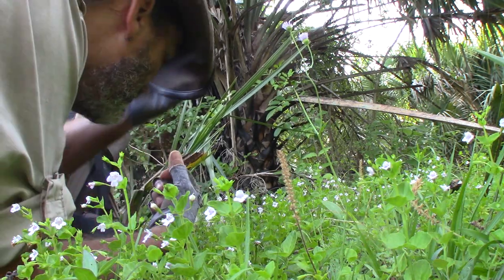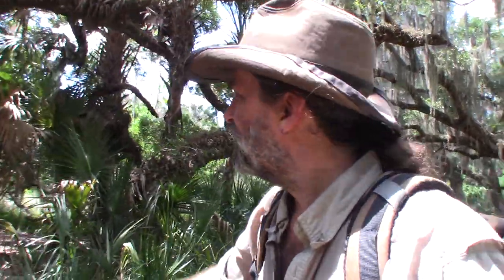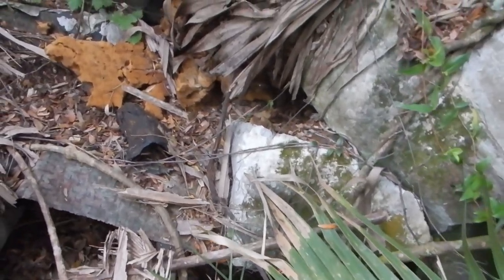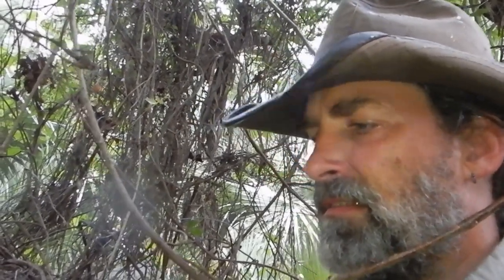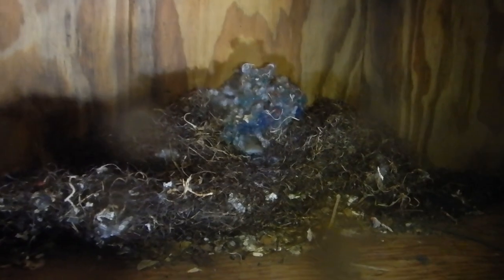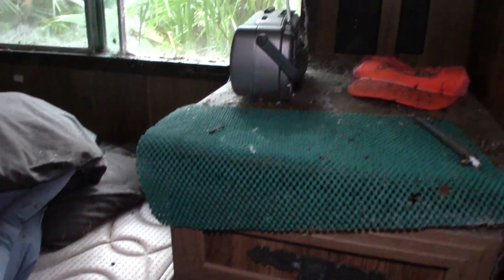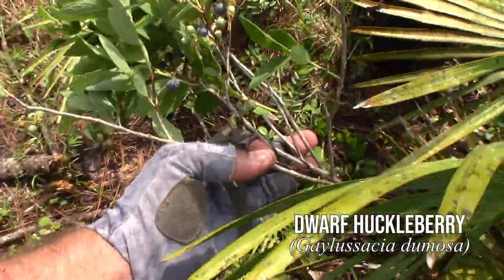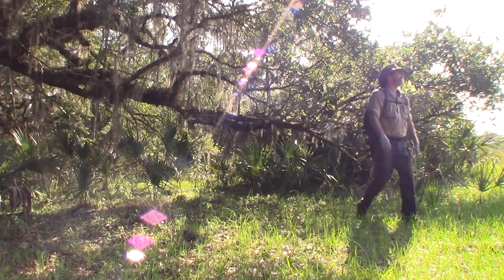Old Hunt Cabins and Mice!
Let's try this again. I hit the same trail as I did a couple of weeks back when I lost all that footage. This time I left the buttons alone lol. This epic 16 mile hike takes me out to where I had been trying to get to the first time, I just used a different path to avoid that creek crossing. The old collapsed trailer I guess was used for hunting at one time. It was companion to the second trailer tucked under the modified pole barn. Exploring these places can be a bit dangerous, cuts, scrapes, dust, bites, etc. You've got to be extra cautious.
  On the way out I took a completely new route and discovered that amazing hidden creek. This spot seems so secluded, It should harbor some seriously large fish. Soon after that I was back out onto the main forest road and it was smooth sailing all the way back.